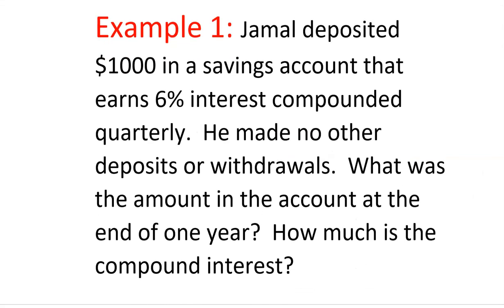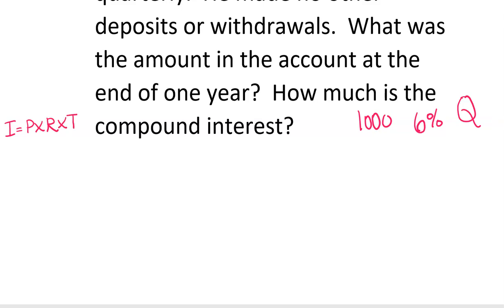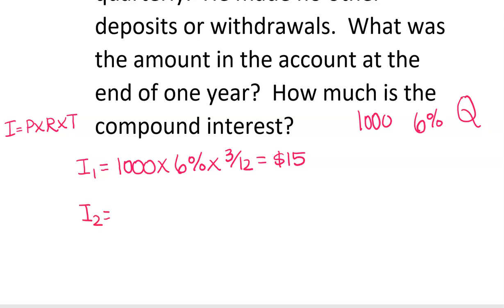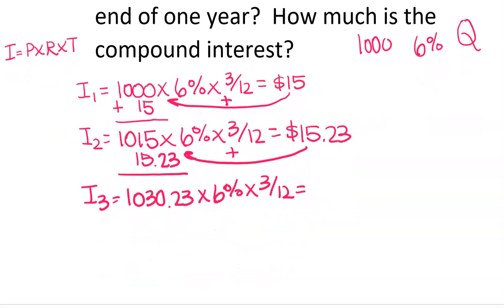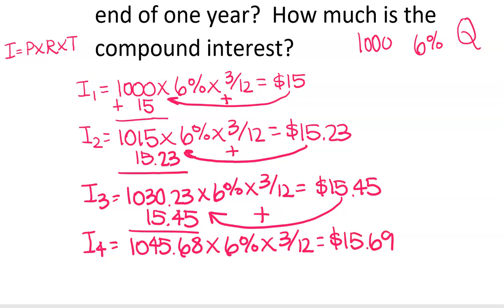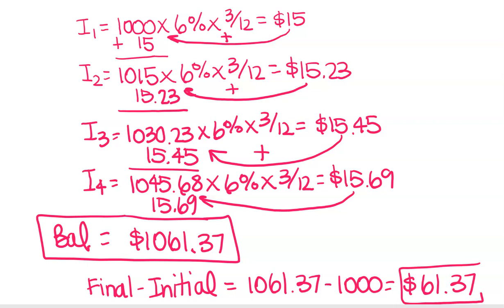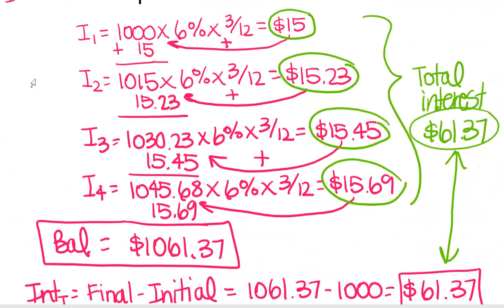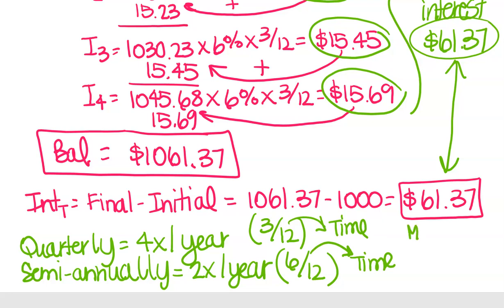CM 5.5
Compound Interest